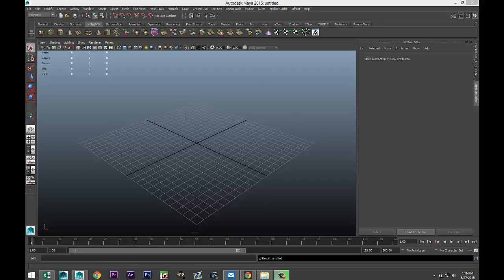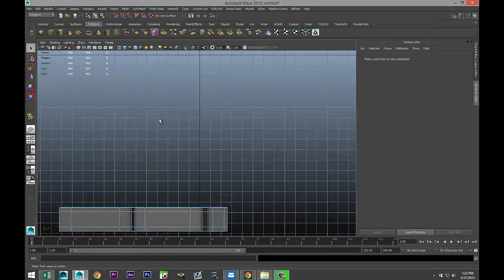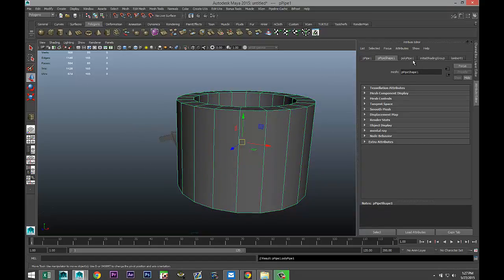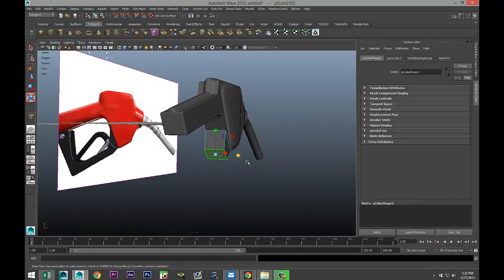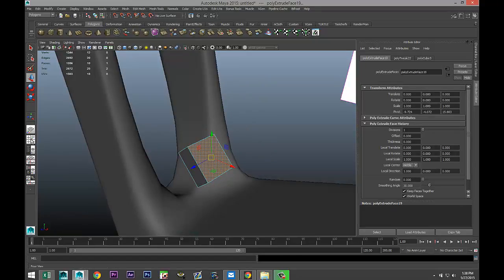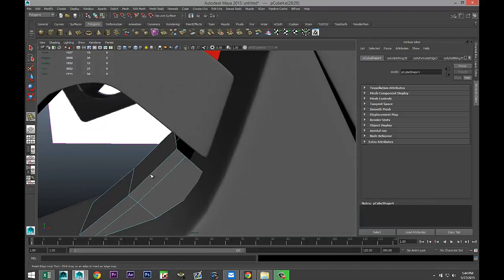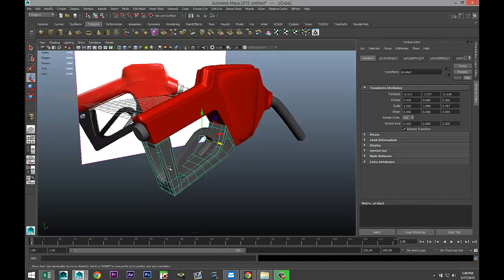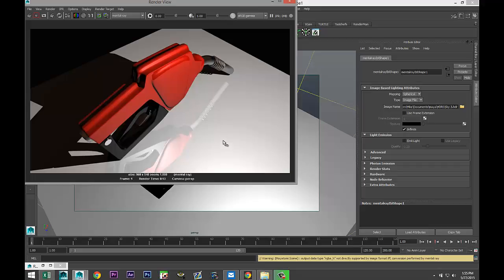Maya tutorial : How to model a Gas pump part 1 of 2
In this 3D modeling tutorial in Autodesk Maya I will show you how to model a gas pump